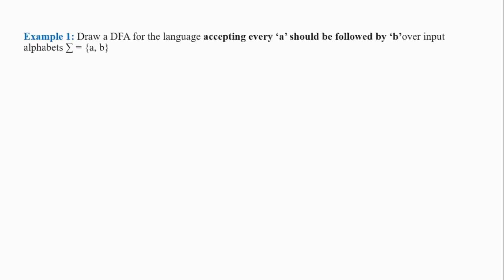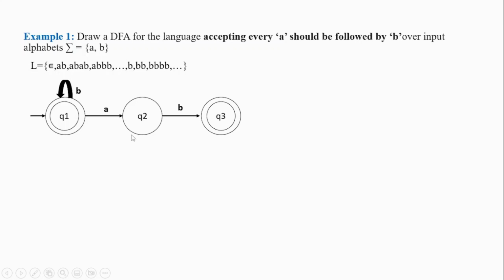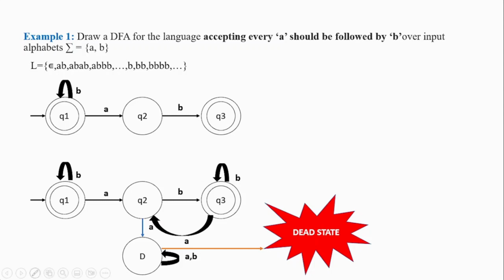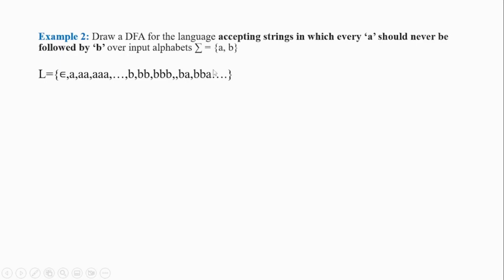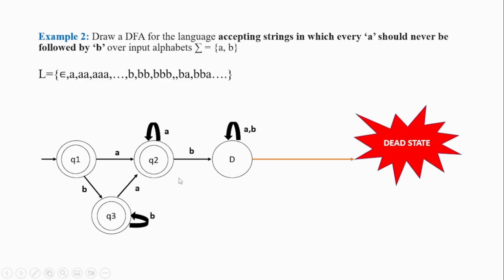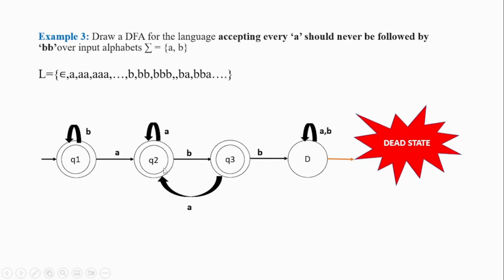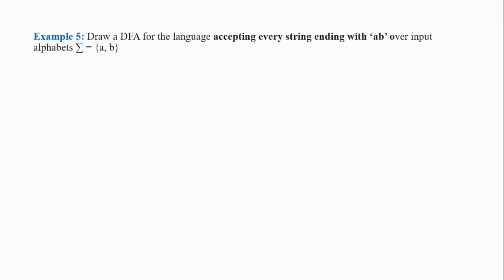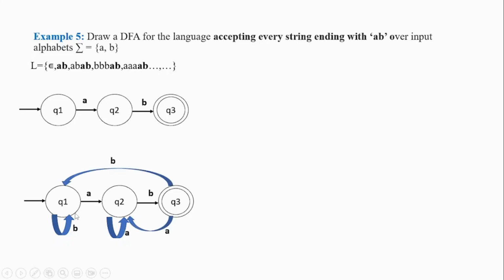TOC| Theory of Computation| DFA Examples (Part-II)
Link for part-I